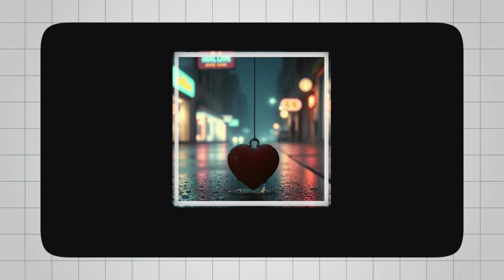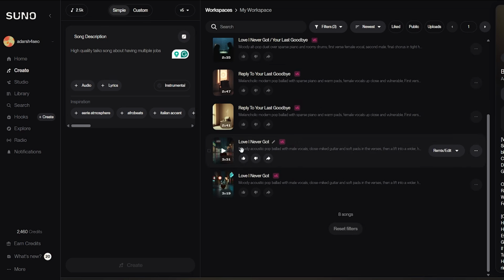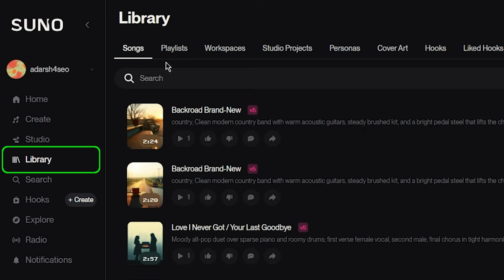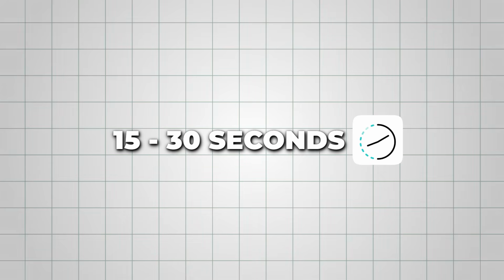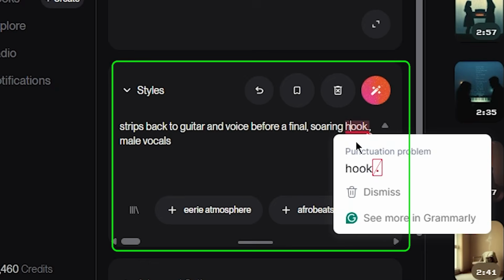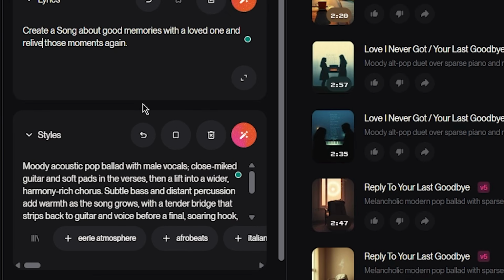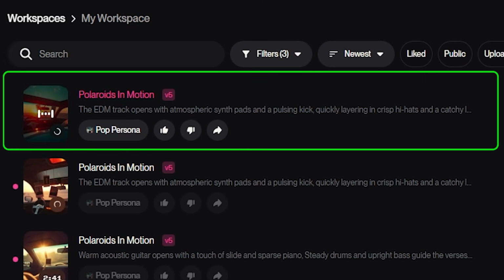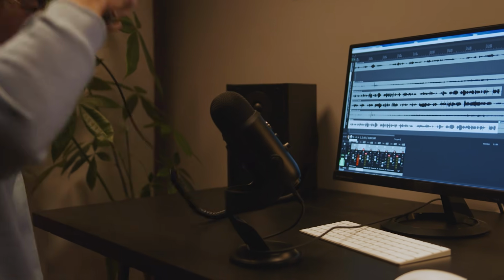Suno AI Persona Tutorial: Keep Singer's Voice CONSISTENT In Every Song!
In this tutorial, I’ll show you exactly how Suno Personas work with consistent voice and how you can  switch song genres without changing the vocals:

00:00: Intro
00:40: Creating a Persona in Suno
01:29: Using Personas to Generate New Songs
03:29: Genre Swap Test (Voice, New Style)
04:45: Pricing and Key Takeaway